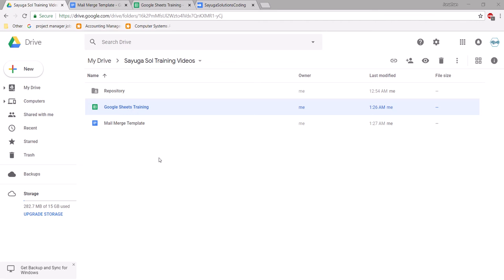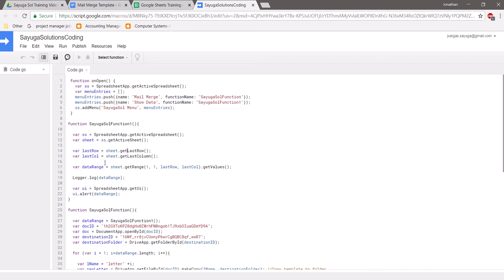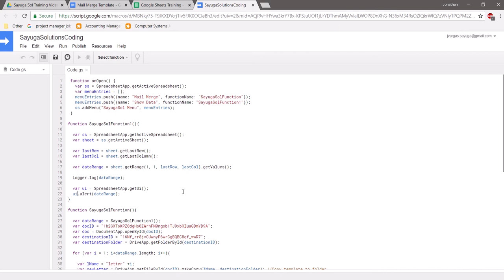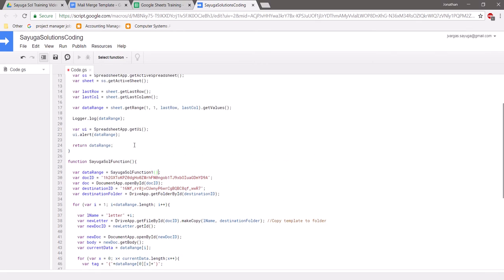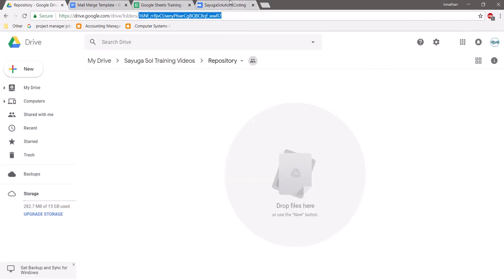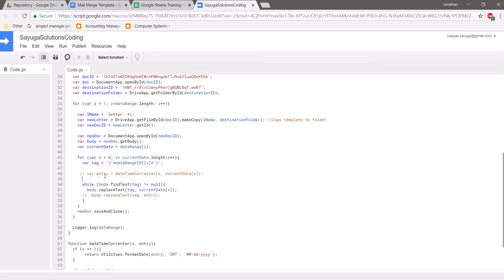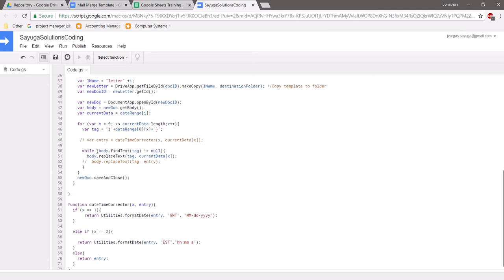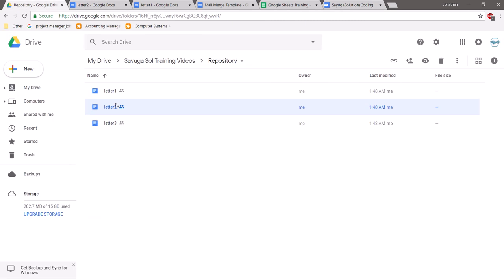Google App Script - Mail Merge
How to pull data form a spreadsheet and use it to create a simple mail merge that takes existing information from a spreadsheet and creates separate template copies with the updated data.